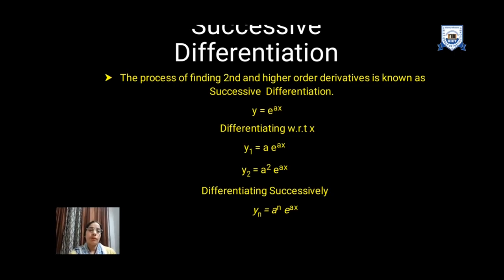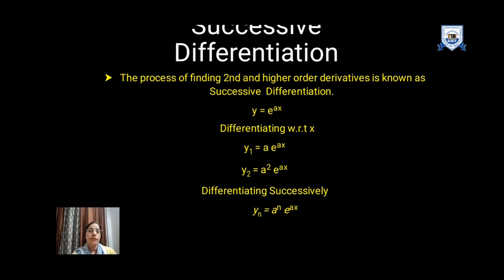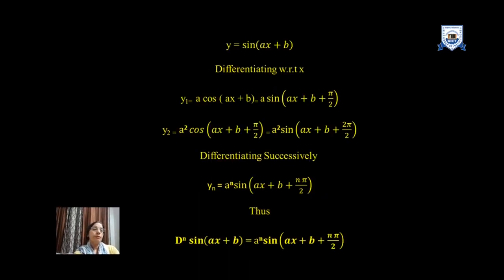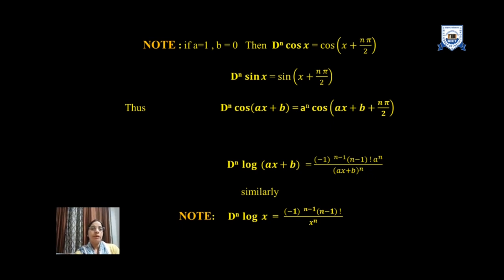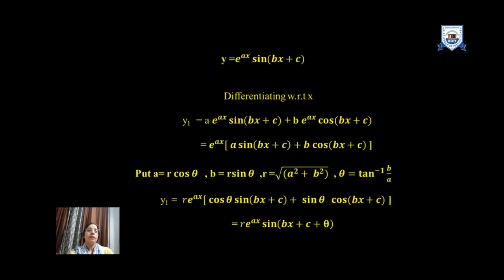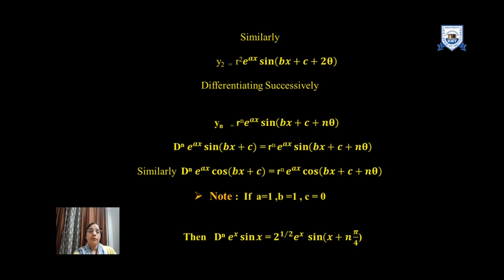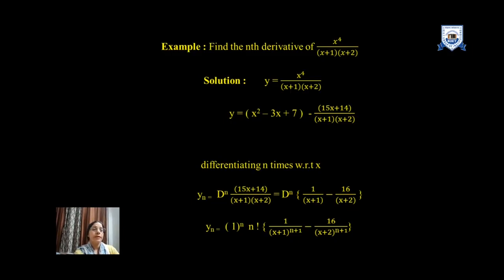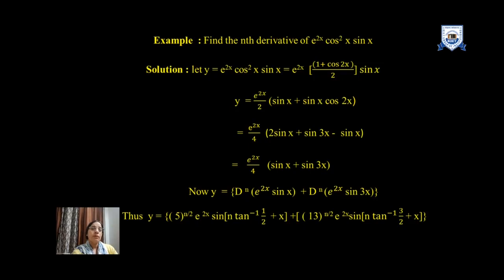L - 11 | Unit - 2 | Successive Differentiation | Engineering Mathematics 1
successive differentiation,successive differentiation bsc 1st year,successive differentiation engineering mathematics,successive differentiation leibnitz theorem,Engineering Mathematics,Gajendra Purohit,IIT JAM,CSIR NET,GATE Mathematics,differential calculus,nth derivative,successive differences in polynomials,successive differentiation in hindi,dr gajendra purohit successive differentiation,successive differentiation by gajendra purohit,how to find nth derivative